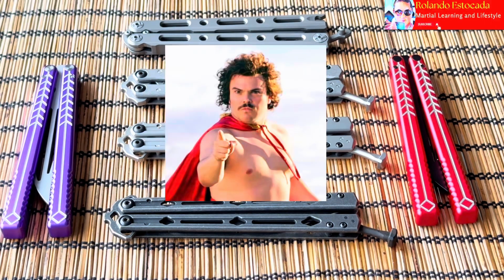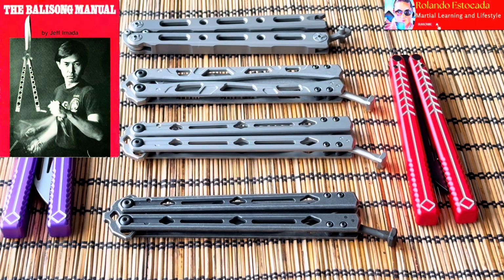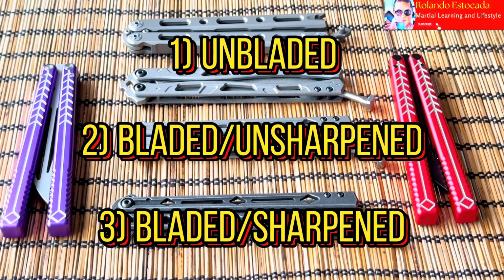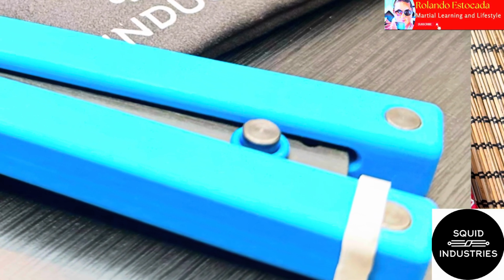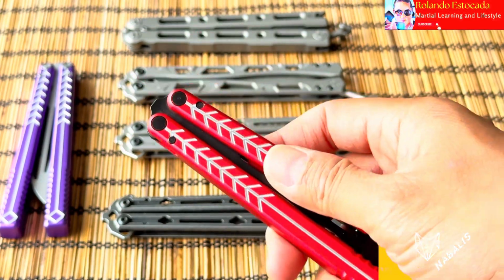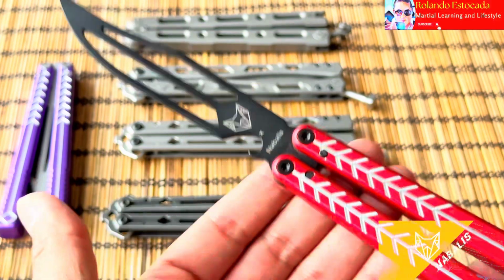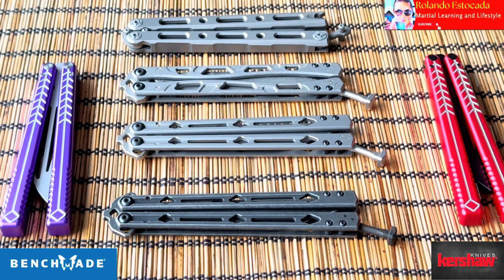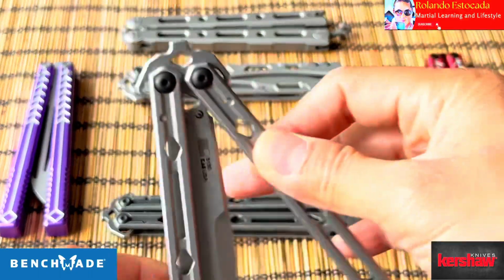Balisong for Beginners: Everything You Need to Know to Get Started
Starting your balisong journey offers you lots of fun and safe options!  In this video I offer an easy way to start your collection and your practice by organizing your choices!  Please leave me a comment should you have any questions!